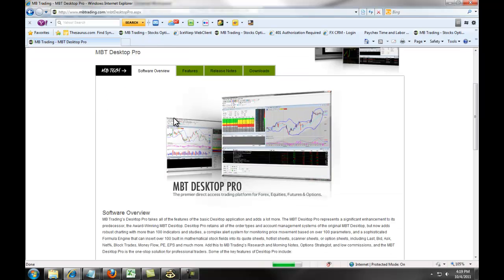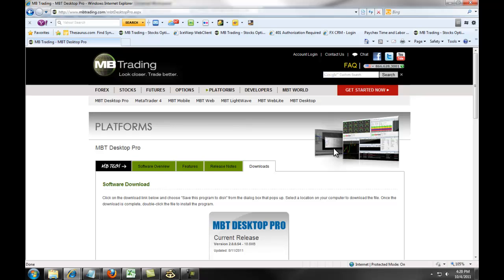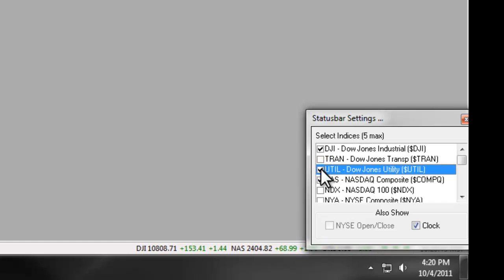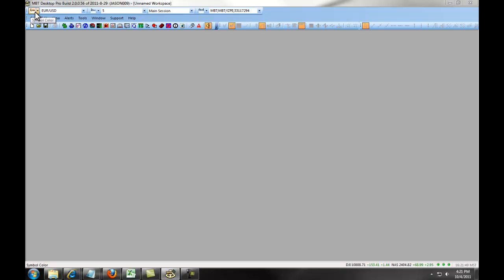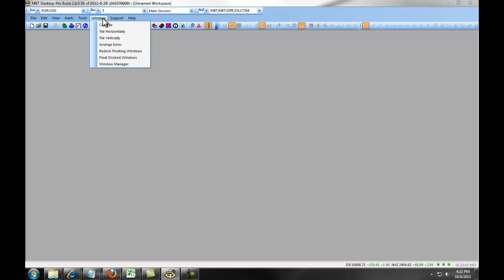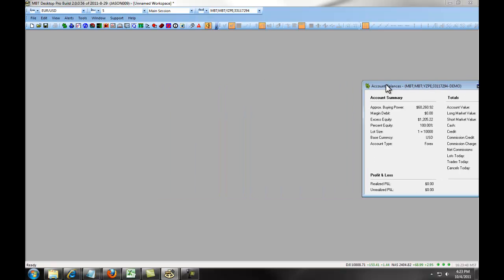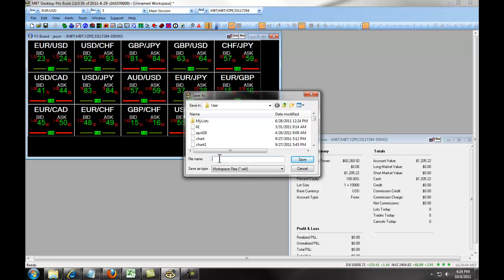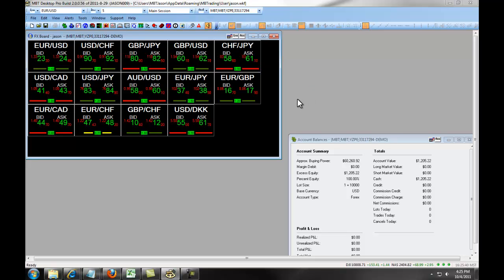MBT Desktop Pro Forex: Set Up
This video will walk you through the initial download and set up for the MBT Desktop Pro platform to trade Forex.